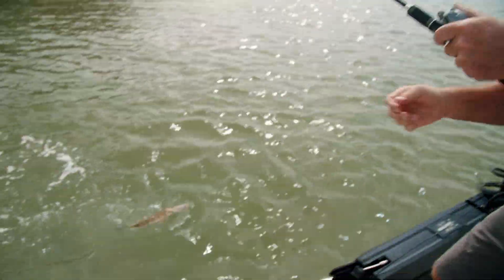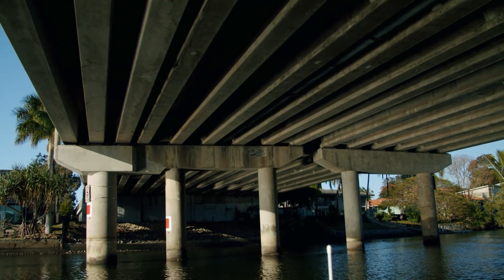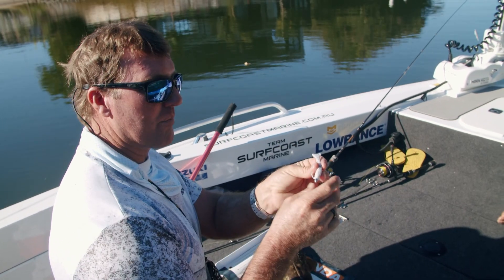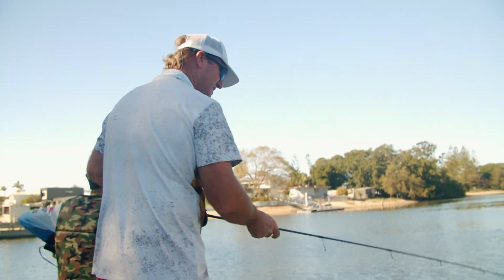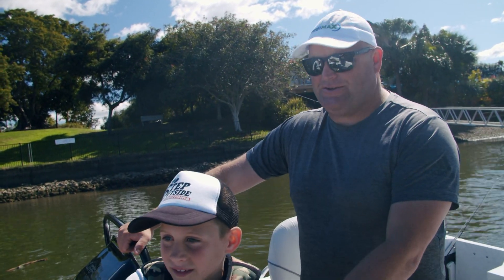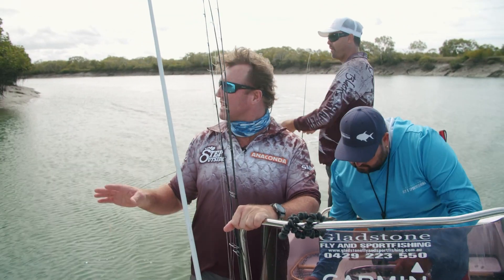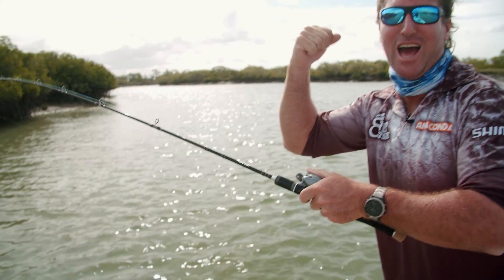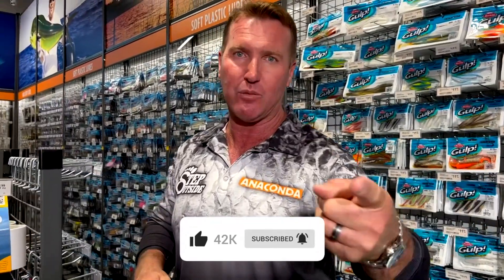The Ultimate Flathead Fishing Adventure | Pro Guide to catch a Flathead | StepOutside with Paul Burt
Join Paul Burt, the renowned angler, on the ultimate flathead fishing adventure in this exhilarating episode of StepOutside. Get ready to immerse yourself in the world of flathead fishing as Paul takes you on an unforgettable journey filled with expert guidance, pro tips, and the thrill of reeling in the ultimate catch.

In this approximately 15-minute video, Paul showcases his extensive knowledge and shares valuable insights on how to master the art of catching flathead. From selecting the right fishing gear to understanding the optimal bait and techniques, Paul leaves no stone unturned in providing you with the essential tools to become a successful flathead angler.

As the adventure unfolds, Paul takes you to the stunning waters of Gladstone, known for its abundant flathead population. Joined by his fellow fishing enthusiasts, Paul sets out on a quest to catch these elusive predators. The excitement builds as they navigate through the picturesque coastline, taking in the breathtaking views and preparing for an action-packed day of fishing.

Throughout the video, Paul's expertise shines through as he shares his pro guide to catching flathead. He delves into the intricacies of lure selection, bait presentation, and reading the water to maximize your chances of success. Whether you're a seasoned angler looking to refine your skills or a beginner eager to learn from the best, Paul's tips and techniques are sure to elevate your flathead fishing game.

But it's not just about the catch. Paul emphasizes the importance of responsible fishing practices and conservation. He showcases his commitment to sustainability by practicing catch and release, ensuring that the flathead population thrives for future generations to enjoy. By following his lead, you'll not only experience the thrill of the catch but also contribute to the preservation of these incredible species.

The video captures the essence of the ultimate flathead fishing adventure, combining breathtaking coastal landscapes with exciting fishing action. You'll be captivated by the stunning visuals and the camaraderie among the fishing enthusiasts as they share their love for the sport and the joy of being out on the water.

So, whether you're an avid angler seeking new challenges or a novice angler eager to learn from a pro, this video is a must-watch. Join Paul Burt on this unforgettable journey as he guides you through the intricacies of flathead fishing, revealing his secrets and techniques for a successful day on the water.

Don't miss out on this incredible opportunity to embark on the ultimate flathead fishing adventure. Get ready to be inspired, educated, and entertained as Paul Burt shares his expertise, passion, and love for the sport of fishing.